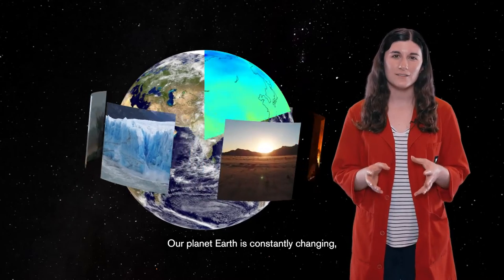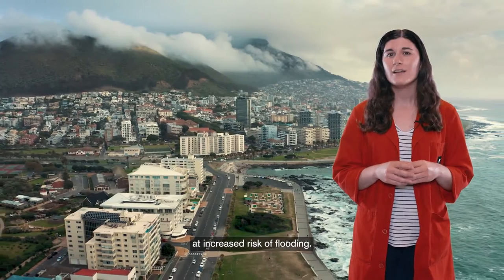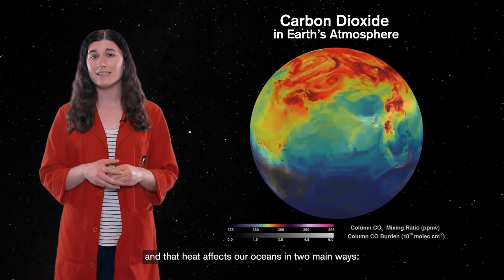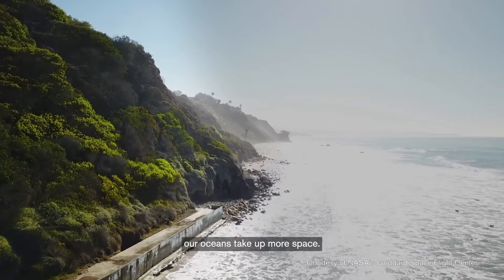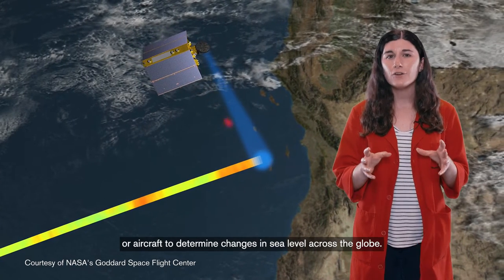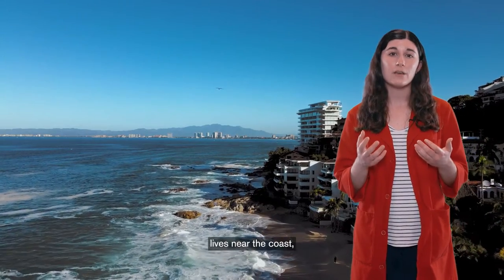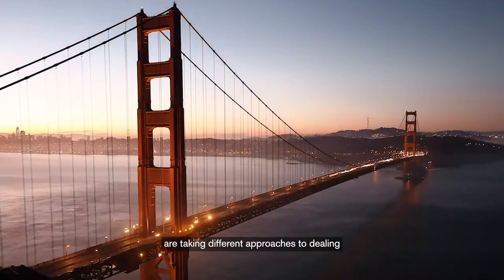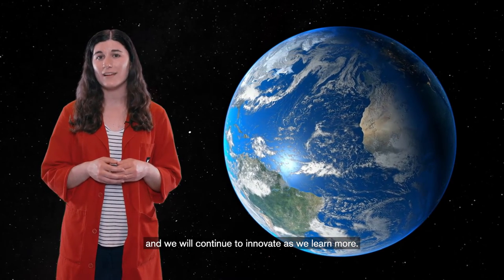Sensing Our Climate: Rising Sea Level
Why are sea levels rising and what can we do to protect coastal areas? This video explores how remote sensing provides scientists with the data they need to understand how climate change is connected to sea level rise and how to predict and prepare for future changes.

With the Museum of Science as your guide, gain insight into the ways climate change is.